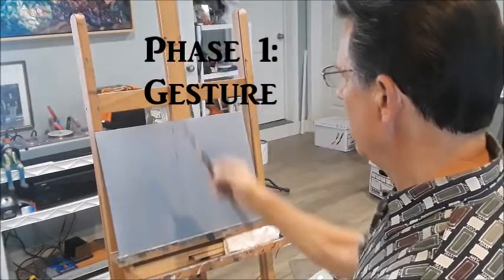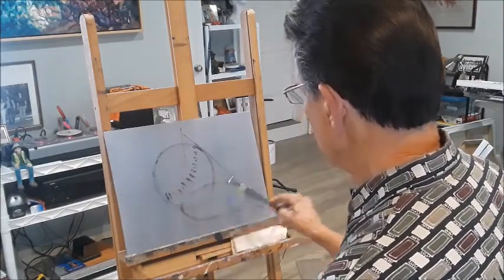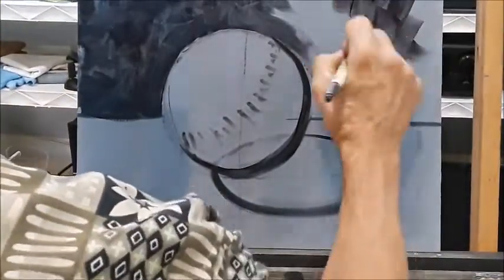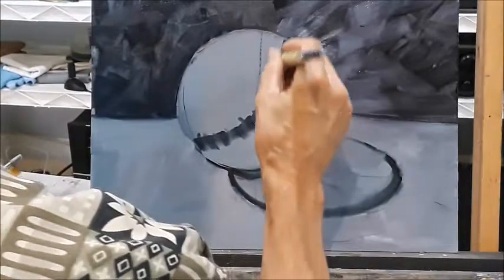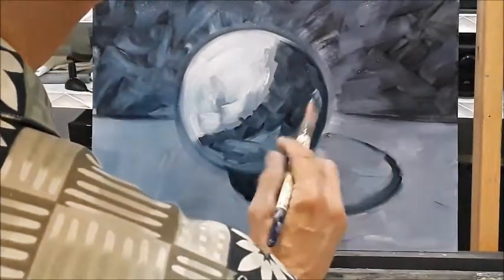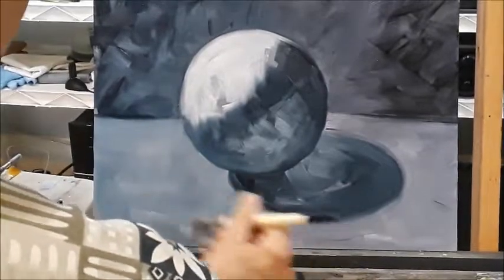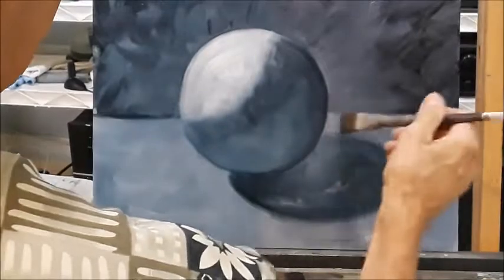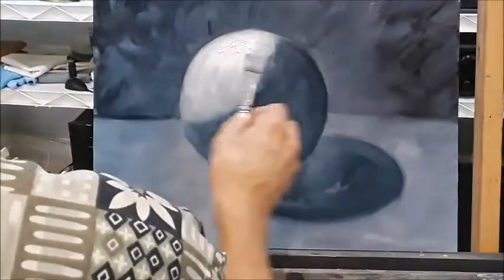How to Paint a Sphere in Five Steps | Warm & Cool Grayscale/Grisaille | Oil Painting Lessons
In this demonstration I show you how to paint the basic shape of a sphere in grayscale or grisaille, using single sourced light. I use warm black and a cool black oil paint with white. There are three shadow forms; form shadow, core shadow, and cast shadow; and three light forms; highlight, halftone (light area), and reflected light. These shadow forms and light forms are in everything we paint or draw.